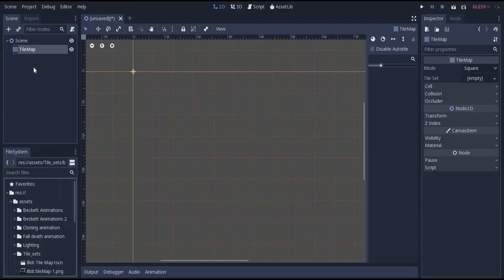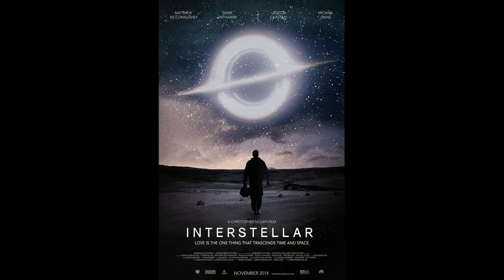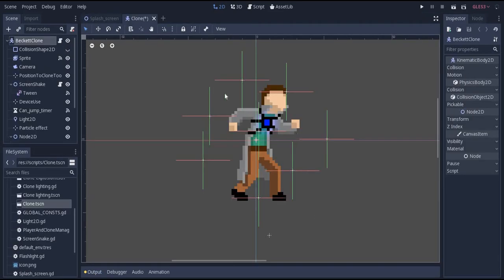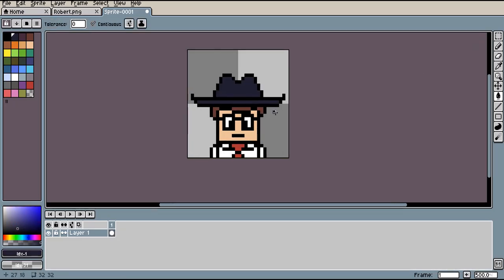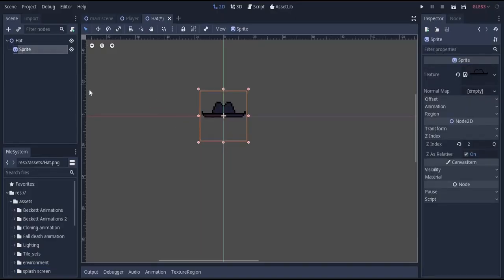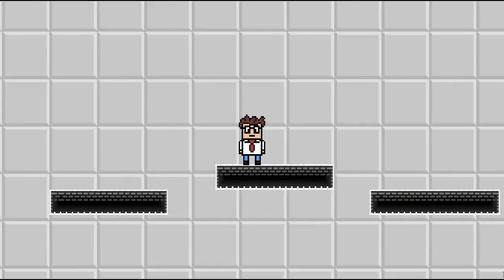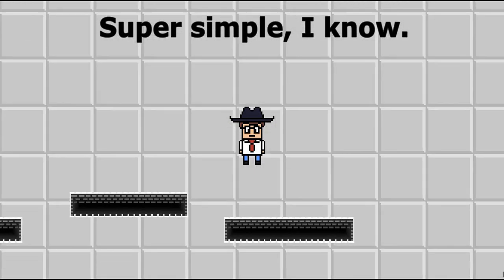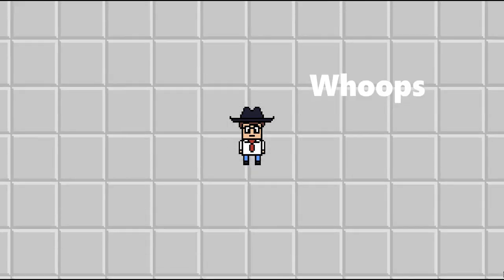How to Add Weapons and Tools - Basic Concepts - Now You Know Too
Why are tutorials often so boring? Here I explore the basic concepts of how to add weapons and tools to your game in the Godot game engine.

In the future with this video as a base, I will get into more step by step tutorials on some of the different ways to implement this concept.

If you have any suggestions or questions please let me know.